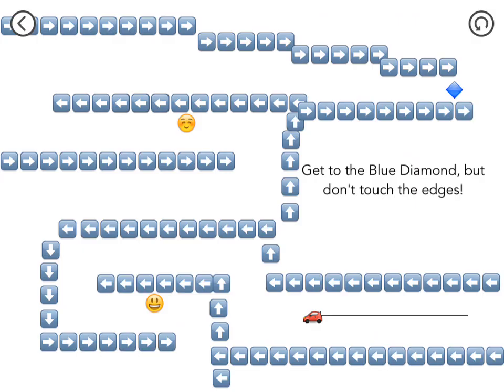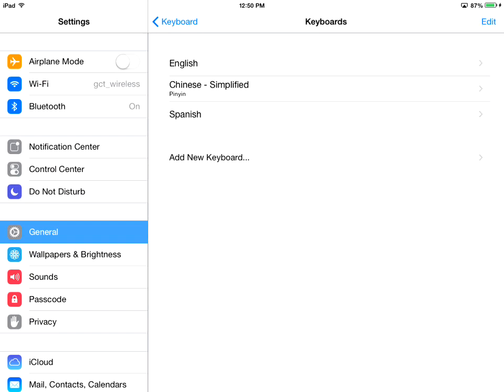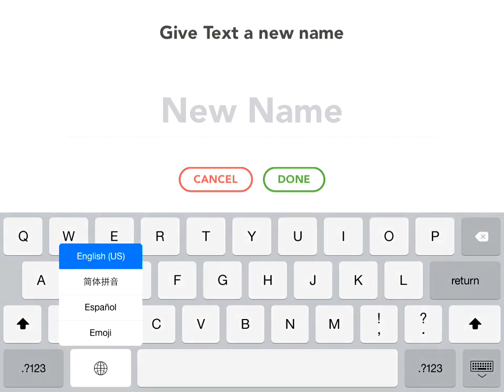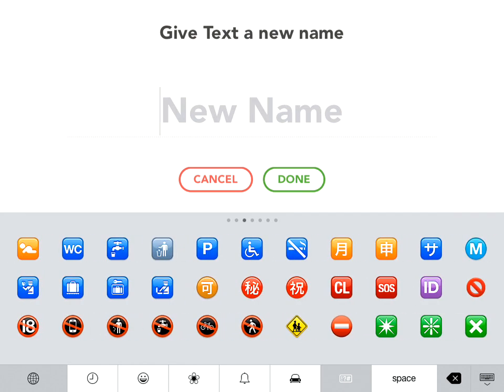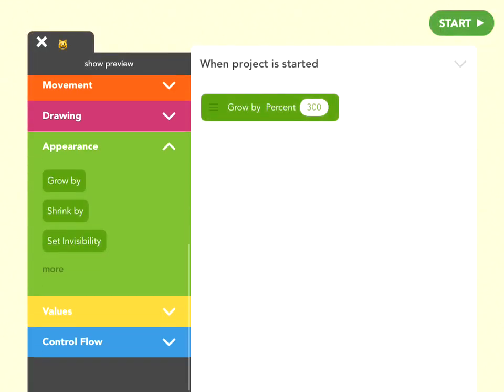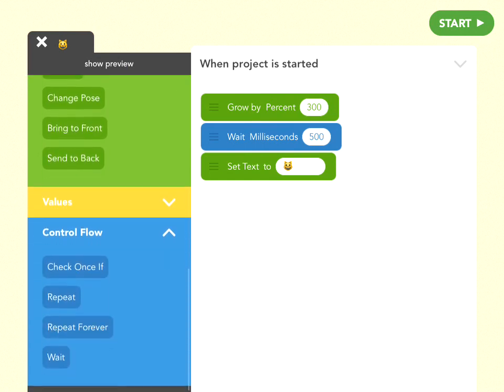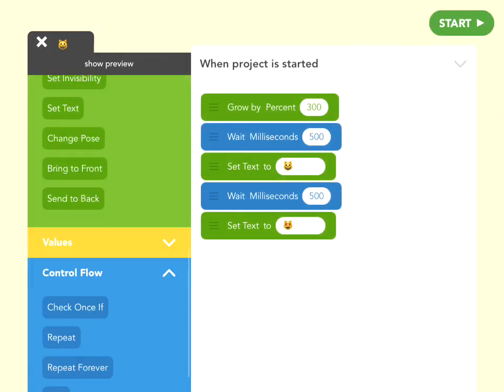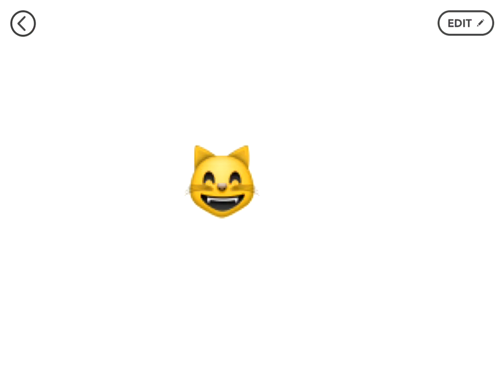How to get and animate emojis in Hopscotch!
Want to use emojis in your next Hopscotch project? Here's how!